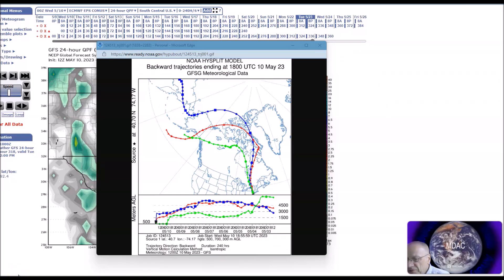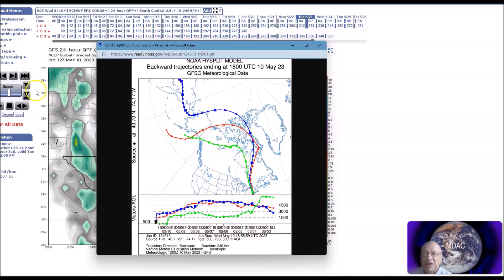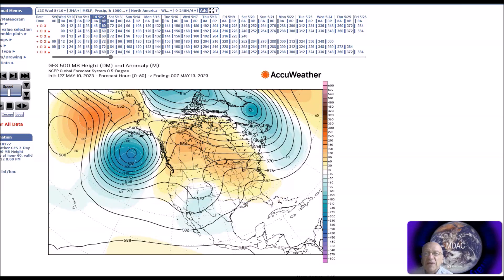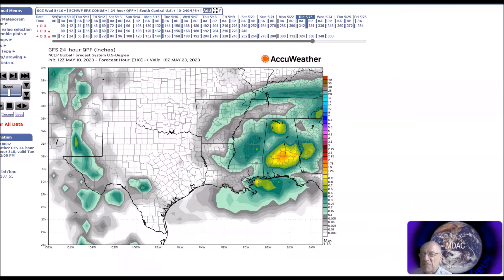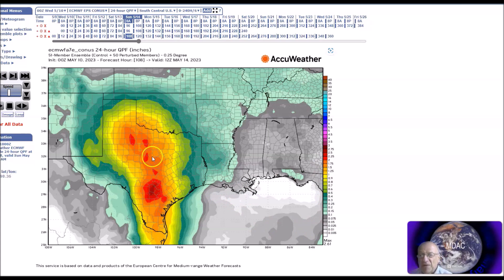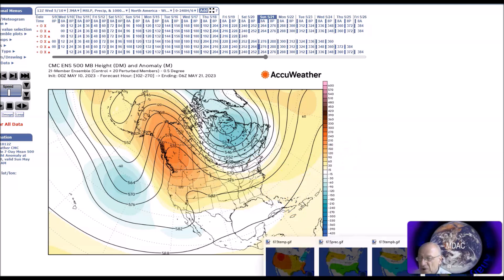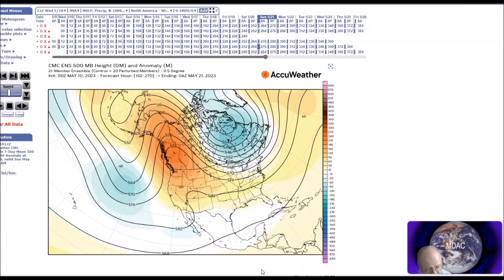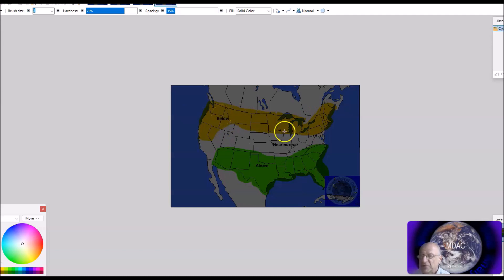Long Range Weather Forecast